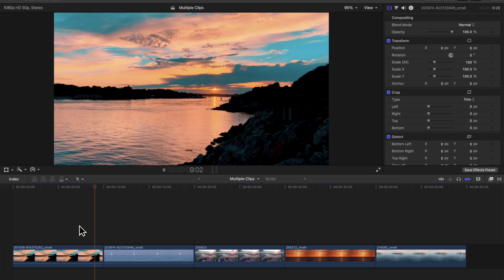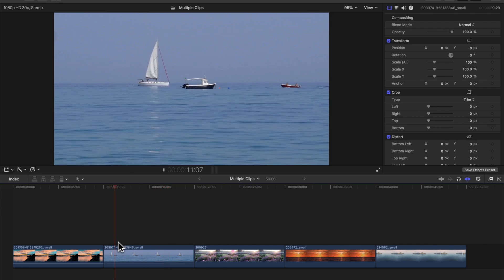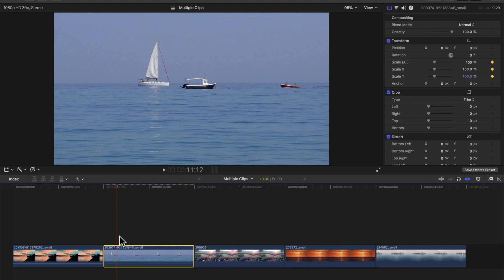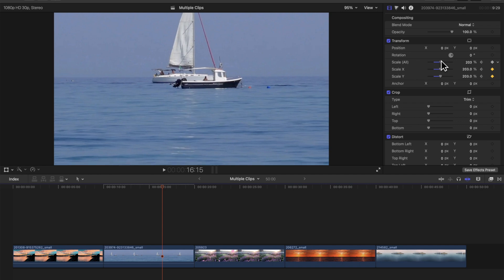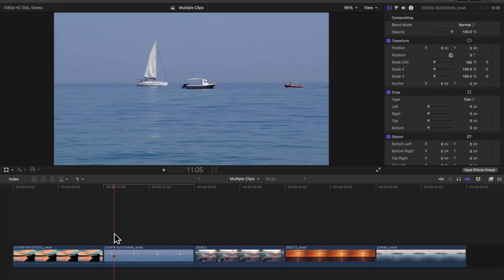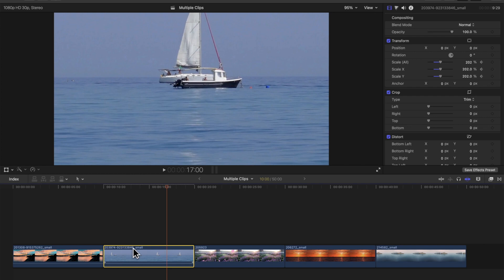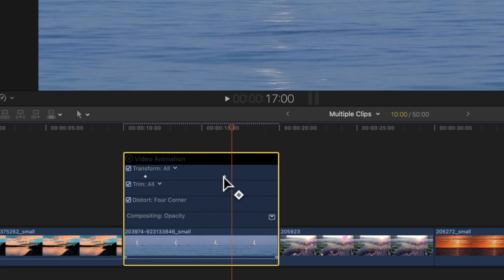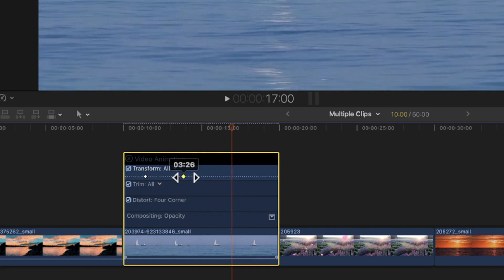How to show and delete KEYFRAMES in Final Cut Pro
Having problems seeing your keyframes in Final Cut Pro x?

In this video we demonstrate on how to show, delete and edit keyframes in Final Cut Pro.